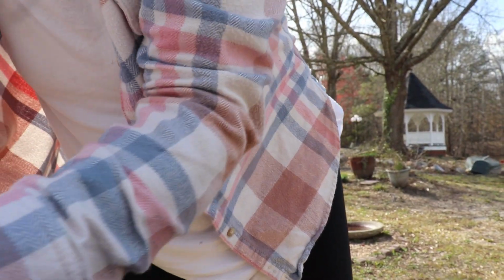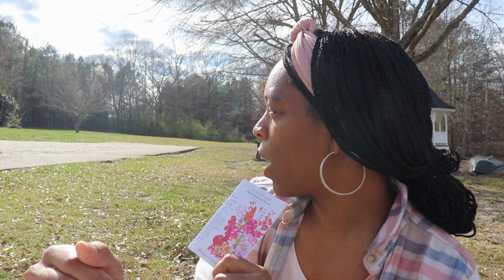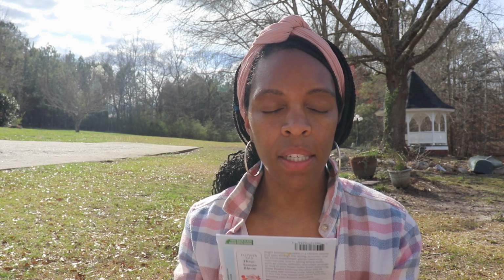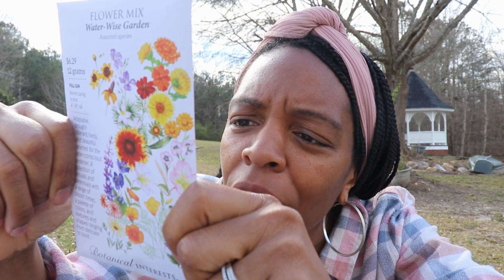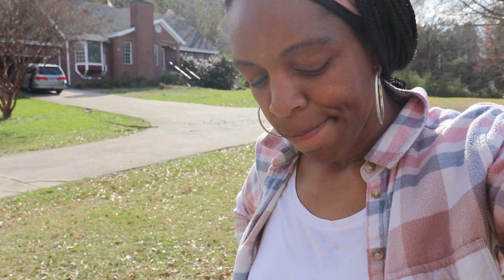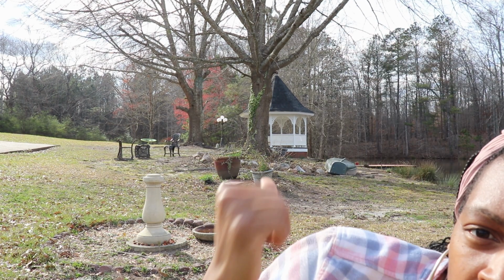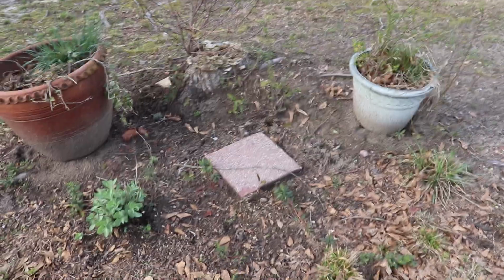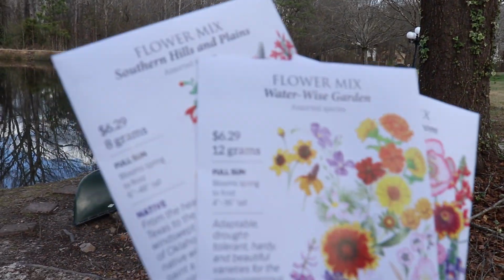MORE Flower Seeds?! (I have zero chill)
Yall. It is a new day (!!) and my flower seed mixes from Botanical Interests came in and I have zero chill about it. Ahhh walk with me as I think through where to plant all the incredible flower seeds in my collection!

And tell me... for you flower lovers out there: what's your favorite flower to grow??

 What a gift to get to create beauty through gardening! Happy growing and remember...stay hopeful my friends :)